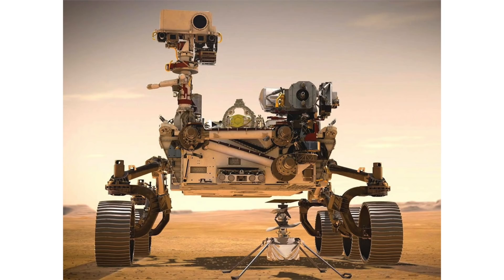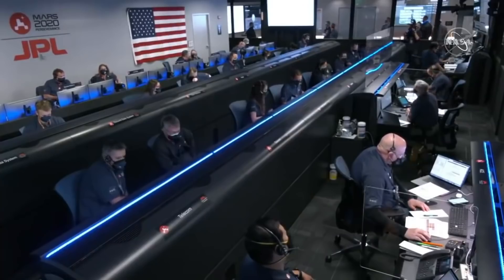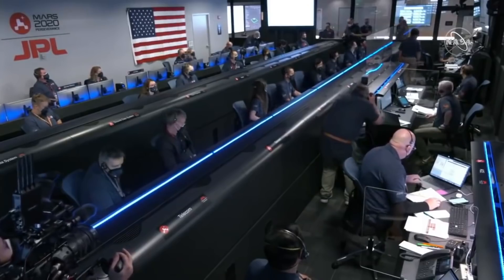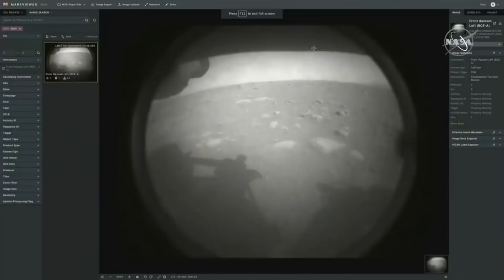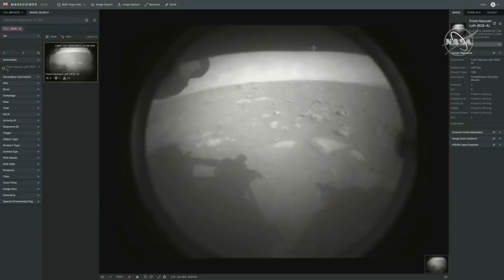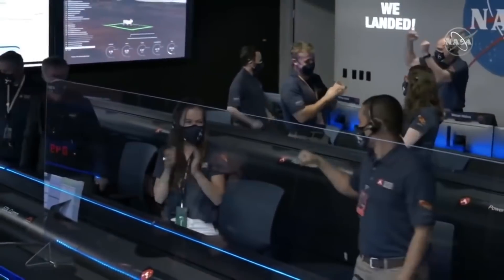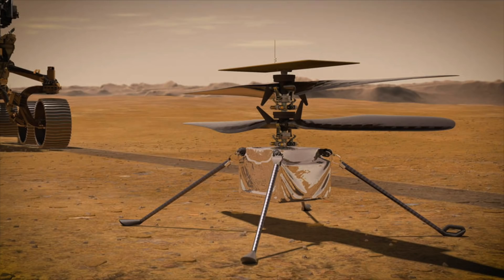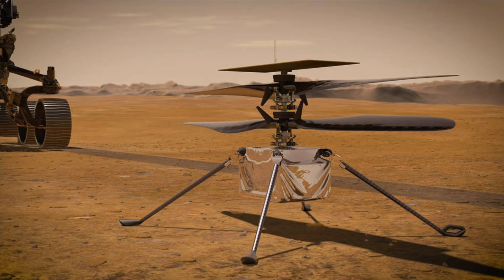Flat Earther Cries Over NASA's Perseverance Rover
NASA has recently landed a new rover on Mars, named Perseverance, along with a mini-helicopter, Ingenuity. How have the flat earthers been reacting?